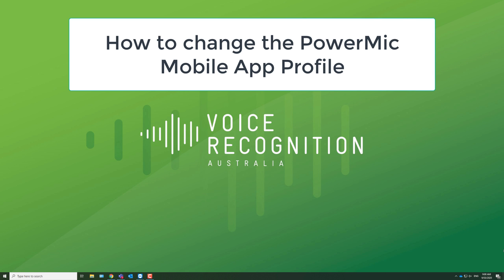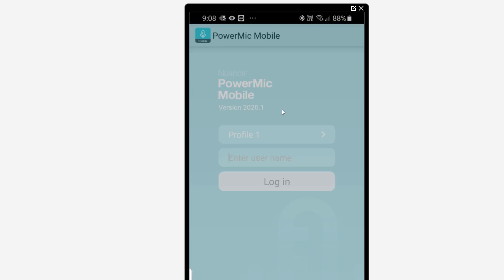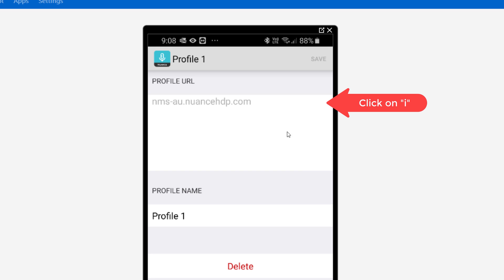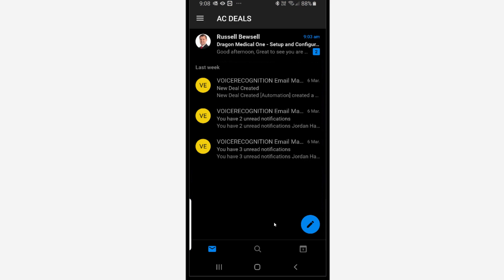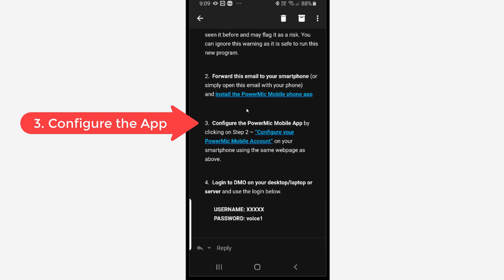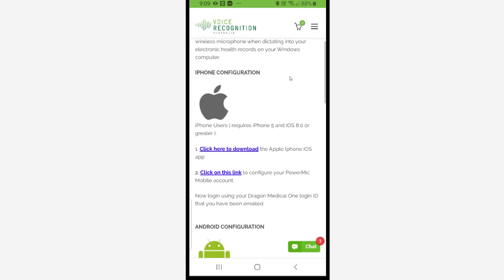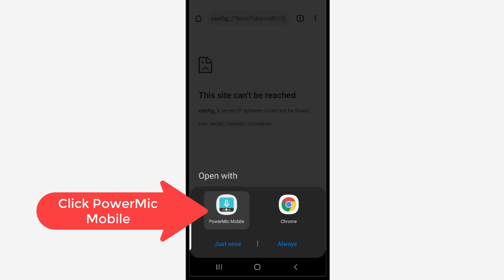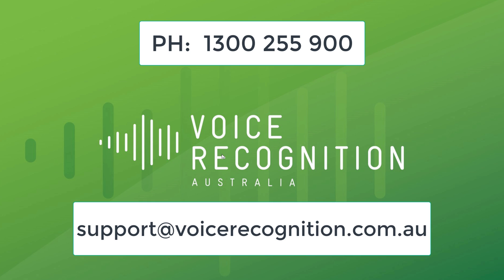PowerMic Mobile Configuration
presents how to configure the PowerMic Mobile APP for your smartphone.